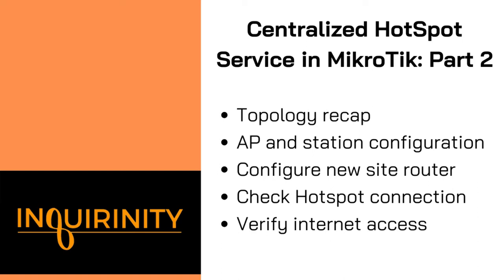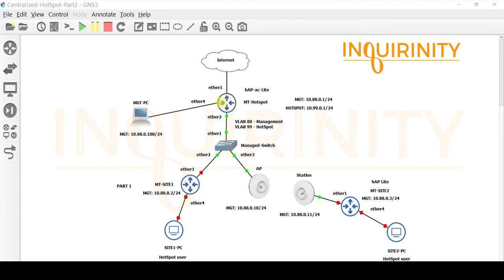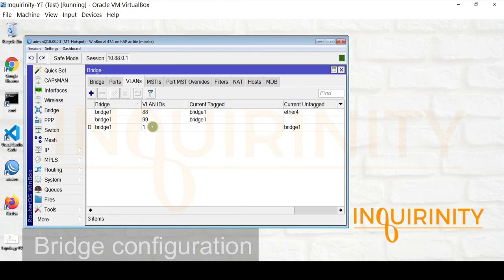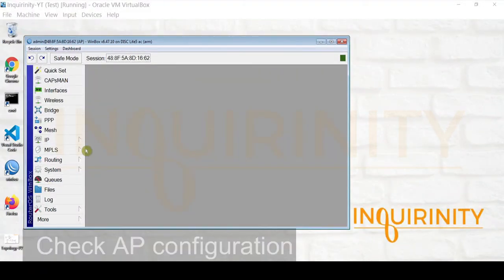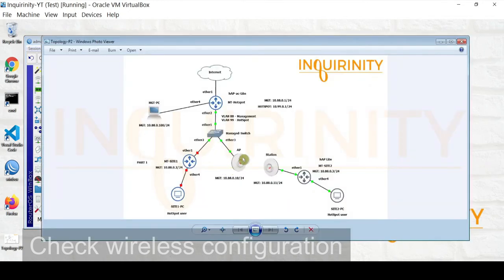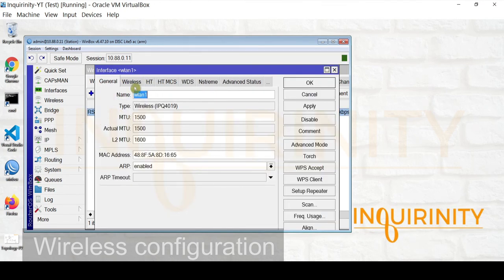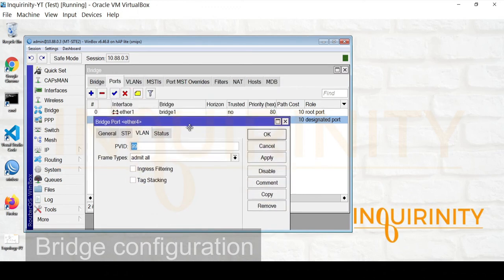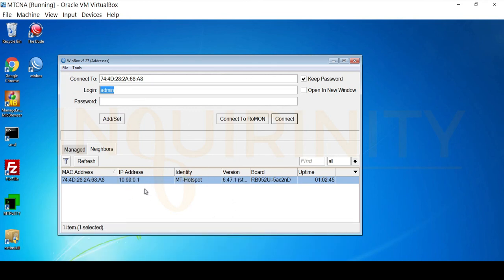Centralized Hotspot Service in MikroTik: Part 2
Credits:
Thumbnail: Canva

Continuation of the Centralized Hotspot service video tutorial, the following were covered:

1. Configure MikroTik hAP ac Lite as main router.
2. Configure MikroTik Disc Lite5 AC as AP and station.
3. Configure MikroTik hAP Lite as new site router.
4. Test hotspot service over wireless connection.
5. Verify internet access.

Recommended to watch the following videos before viewing this:
Configure MikroTik Disc Lite5 AC

Bridge VLAN Filtering in MikroTik

Centralized Hotspot Service in MikroTik: Part 1